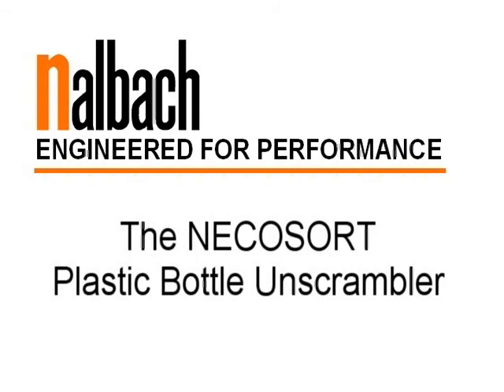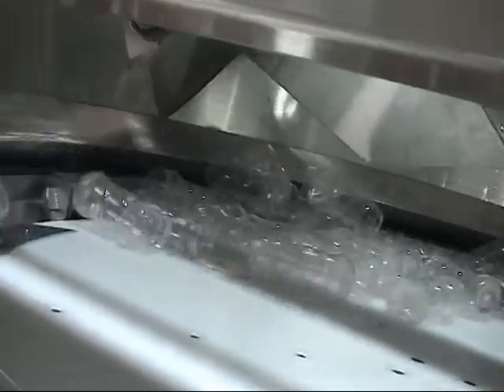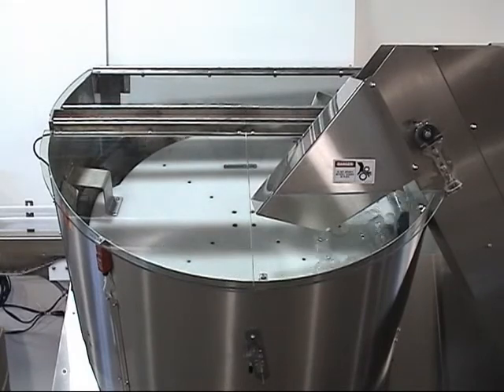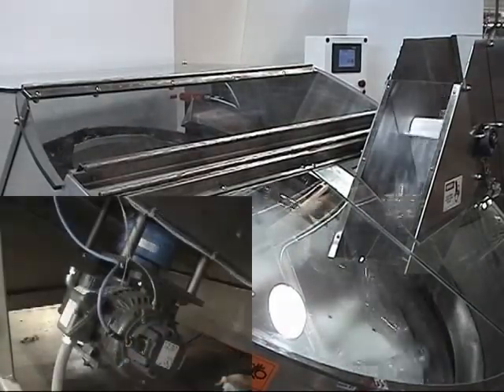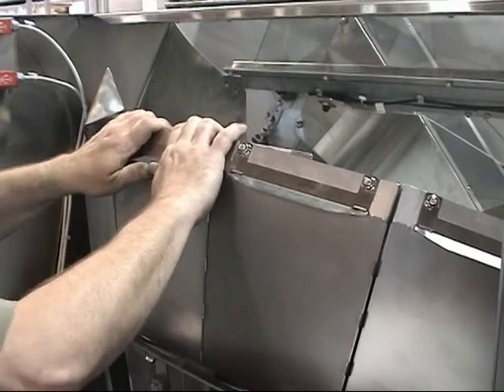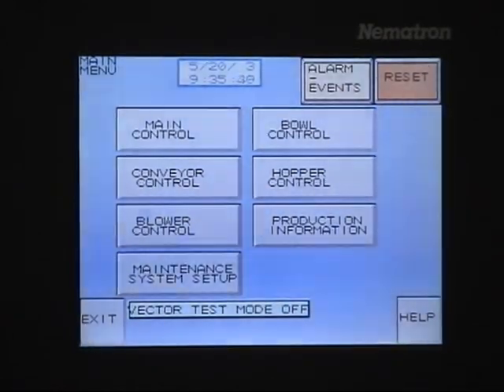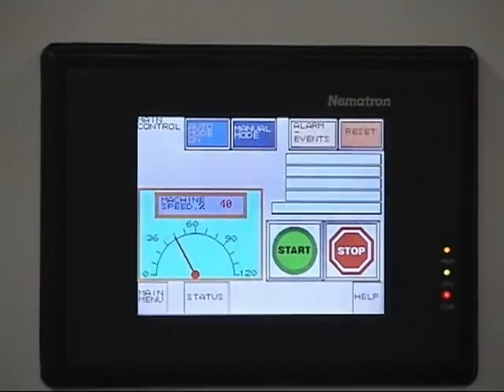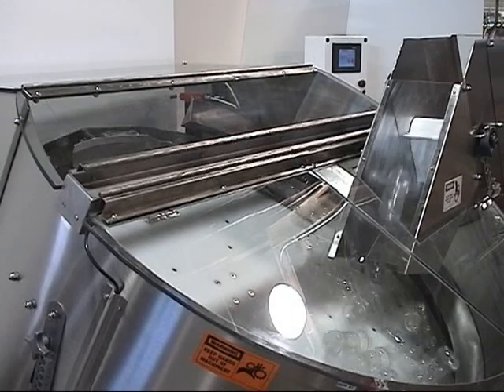Nalbach Engineering NECOSORT Bottle Unscrambler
The NECOSORT Plastic bottle unscrambler sorts a wide range of rigid container shapes including rounds, ovals, squares and rectangles.